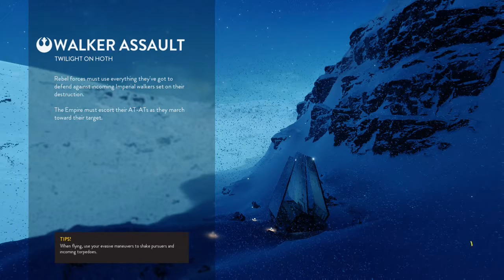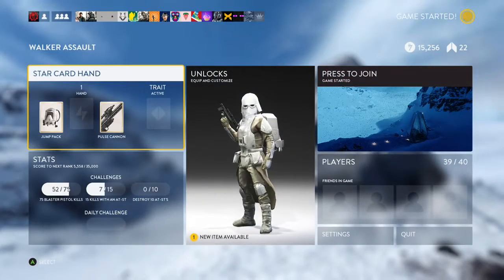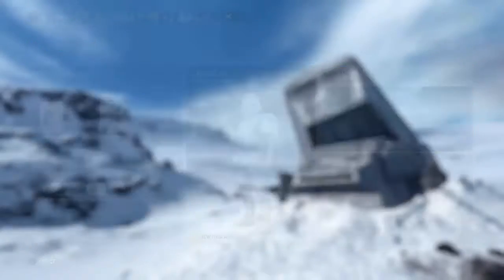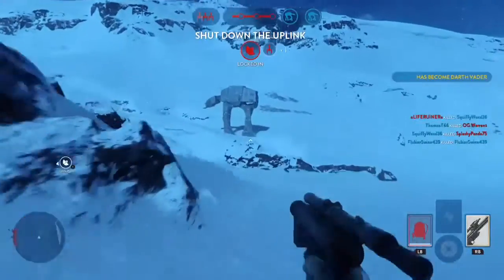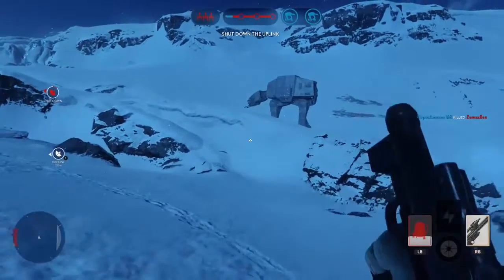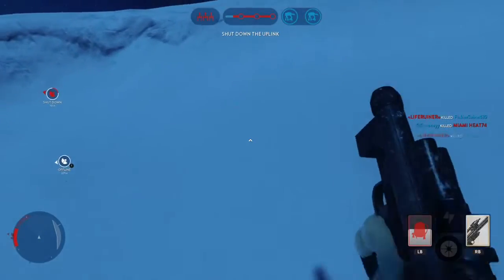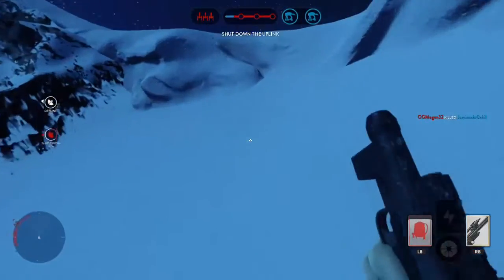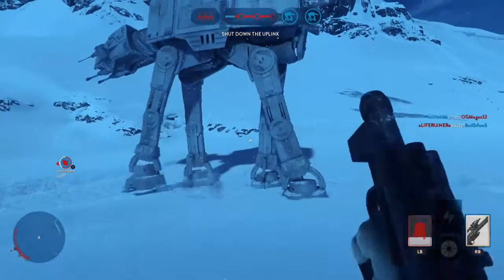STARWARS BATTLEFRONT WAMPA EASTER EGG